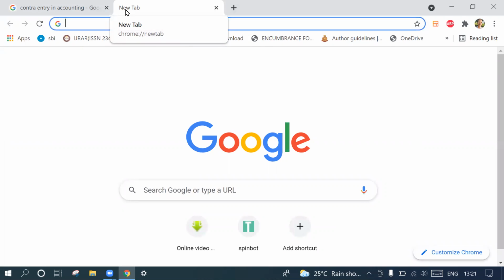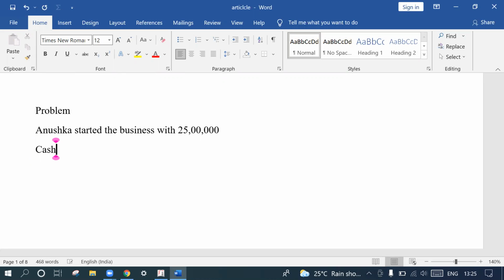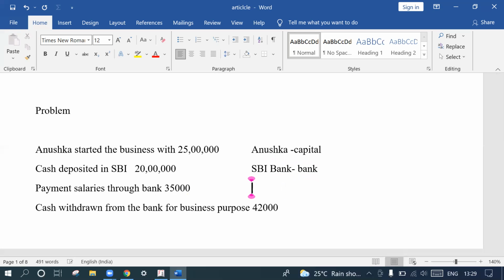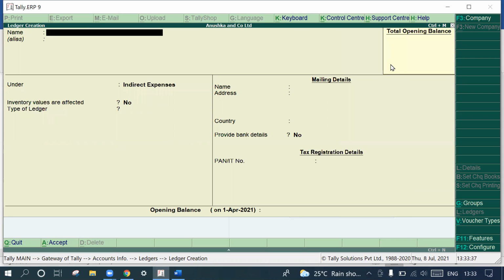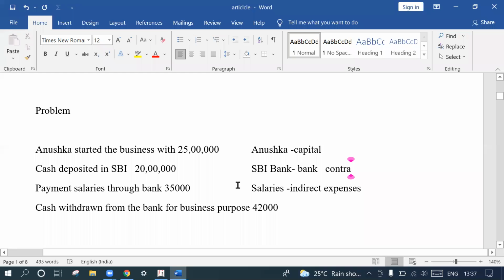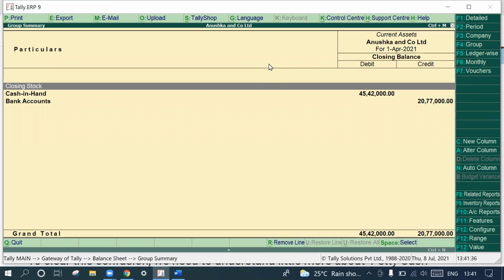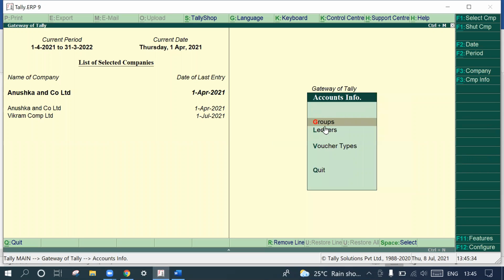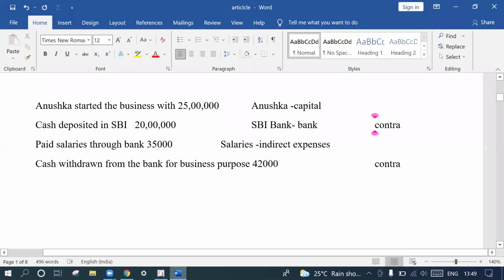Tally Contra Entry